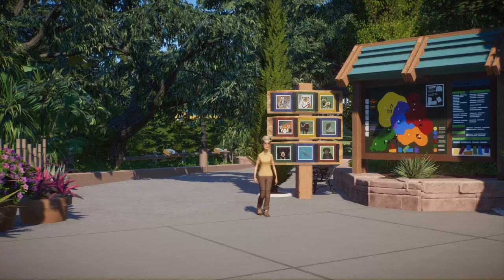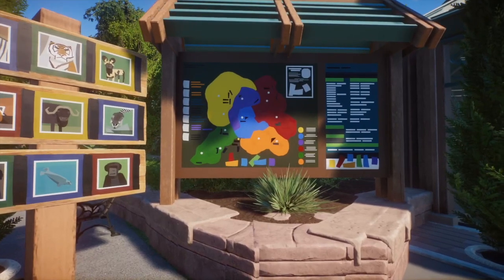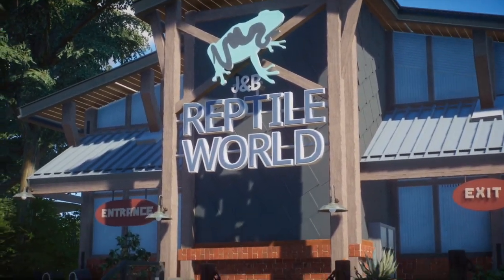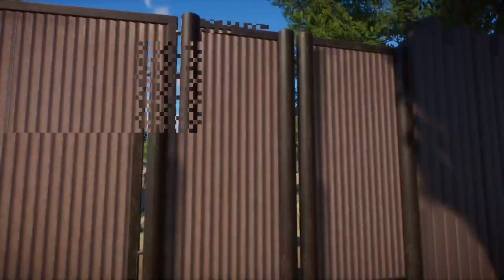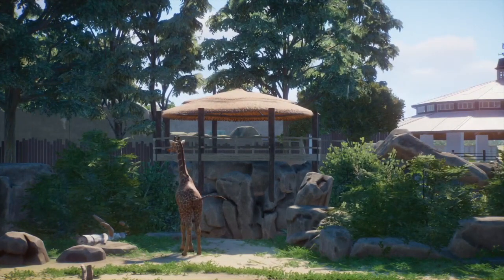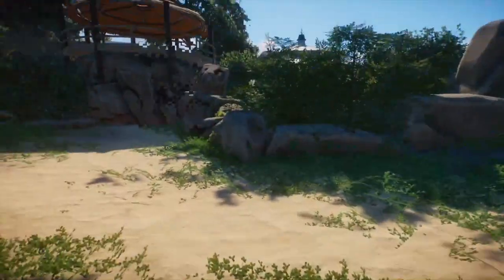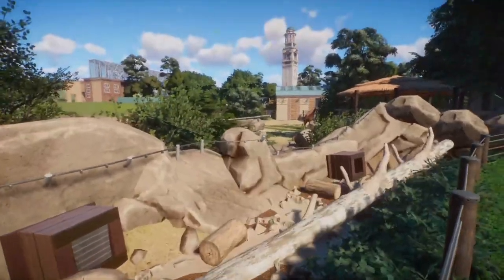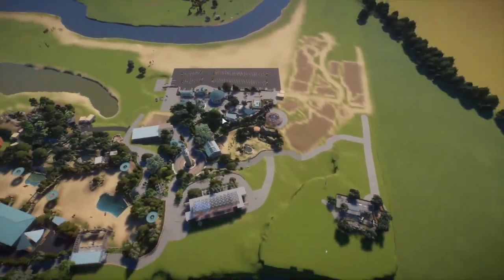Ep.5 | BEGINNING THE AFRICA SECTION! | Orewell Zoo | Planet Zoo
Welcome to Orewell Zoo! A realistic midwestern zoo home to the Southeast Asia series, as well as several other exhibit areas, with many more on the way.. Today we're looking at the beginnings of the zoo's Africa section, with Flamingos and Giraffes